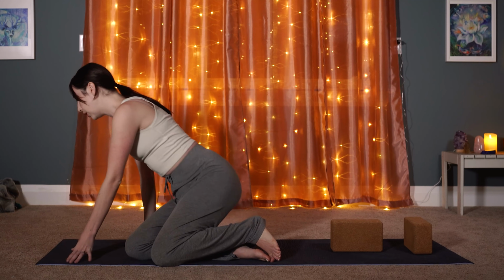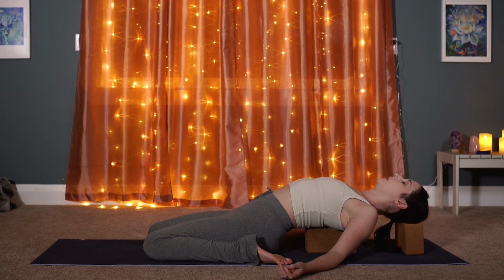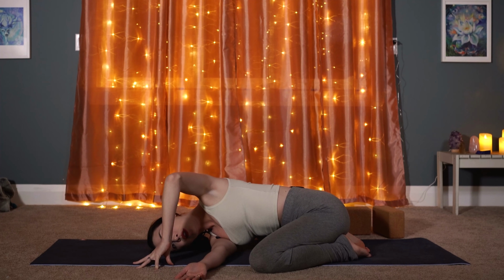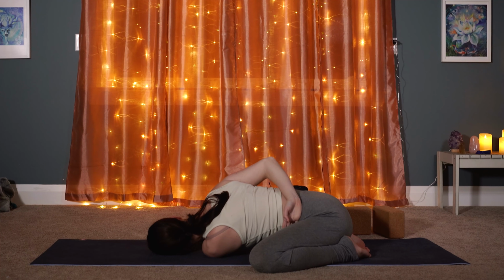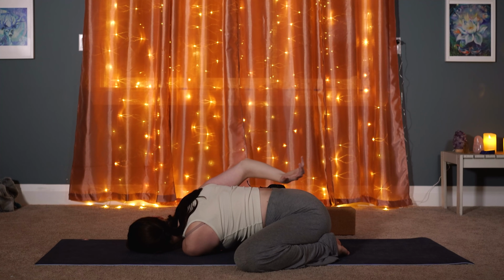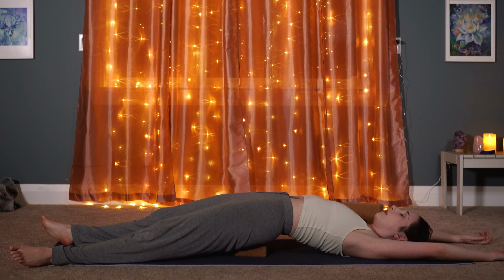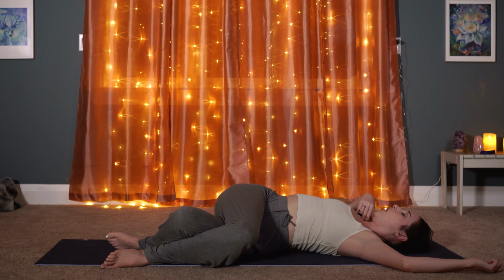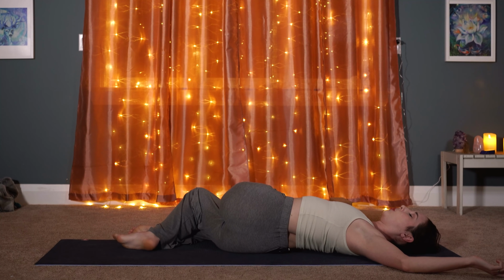15 min Yin Yoga Stretches – Day #30 (RELAXING YOGA BEFORE BEDTIME)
A yin yoga class to promote sleep and relaxation. Grab 2 blocks!

Welcome to Day 30 of the Evening Yoga Movement! I was a bit emotional while filming this one because these challenges are so special to me. So much work goes into creating these and I am always blown away by the feedback and support. I really hope you've found these 15 minute bedtime classes beneficial.

Tonight we finish things off with a yin yoga class to help you relax and stretch at the end of the day. It's suitable for all levels and we'll do poses like twisted child's pose, half reclined hero and laying spinal twist. You'll need two blocks.

Tonight's affirmation: I choose serenity and peace

In yin yoga, poses are held for about 2-3 minutes per side. The intention is to relax our muscles and let ourselves sink into the pose. Yin yoga is also a fantastic style of yoga for flexibility. You should be ready for bed after this 15 min yin yoga evening stretch.

The Evening Yoga Movement is a FREE 30-day yoga challenge you can find right here on YouTube! Take some time for yourself at the end of each day to stretch and relax with simple and effective 15 minute yoga classes. You'll find a mix of slow flow, hatha and yin yoga classes suitable for all levels.

Please consult with your physician before beginning any exercise program. By participating in this exercise or exercise program, you agree that you do so at your own risk, are voluntarily participating in these activities, assume all risk of injury to yourself, and agree to release and discharge Yoga with Kassandra from any and all claims or causes of action, known or unknown, arising out of Yoga with Kassandra’s negligence.